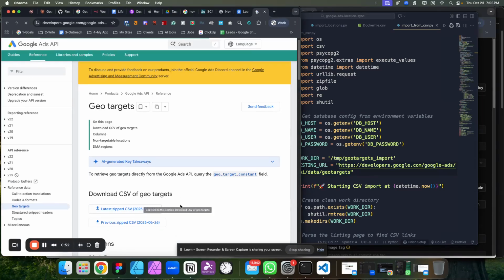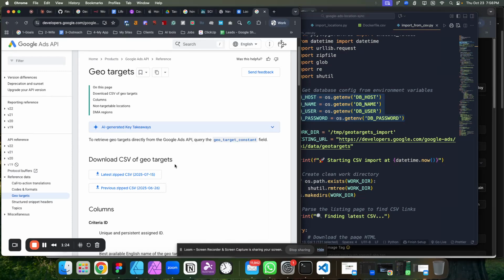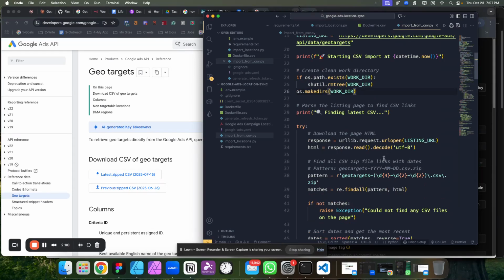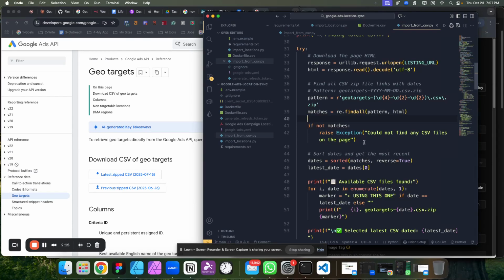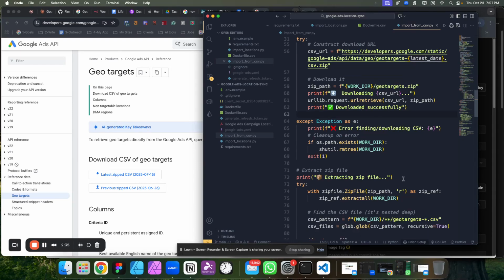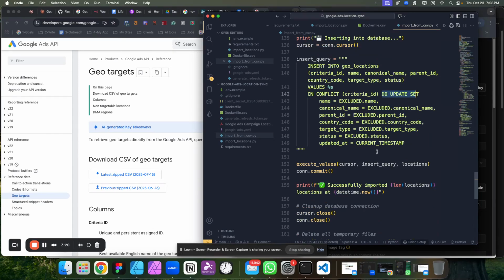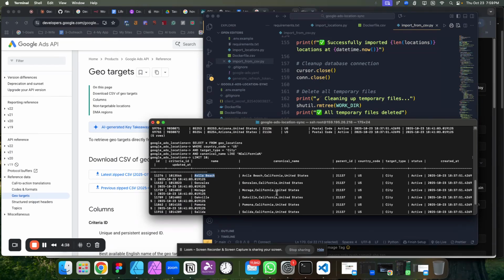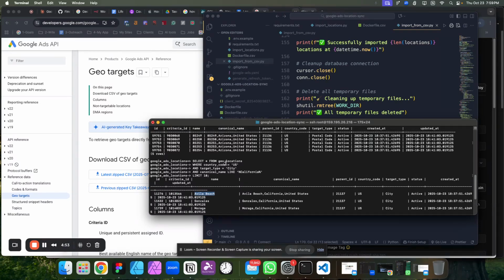Ultimate Google Ads Sheet - Part 4 - Populating Locations Database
With the help of Claude.ai I created code to grab the latest location data csv from the Google Ads website and use it to populate a postgresql database.

This is a big step, as we'll want to query Google Ads Location data in exactly the structure and wording of its csv.

It should also make it faster to query in a database as Google Sheets can get sluggish in my experience past about 1000 rows.

Need someone to run your Google Ads? for a free Google Ads Consultation.